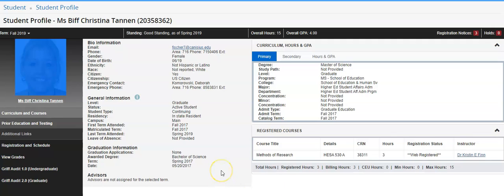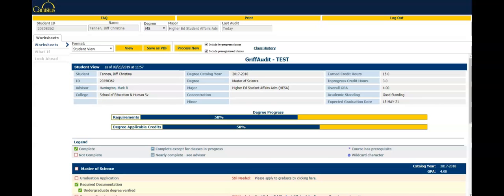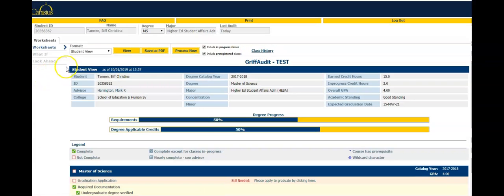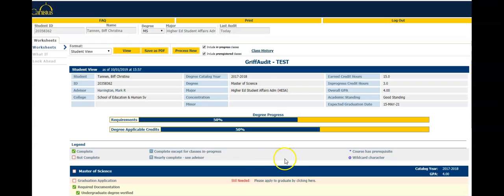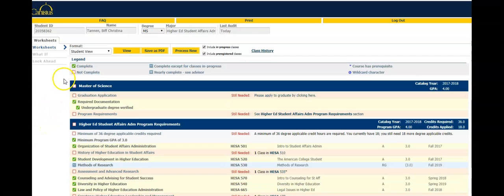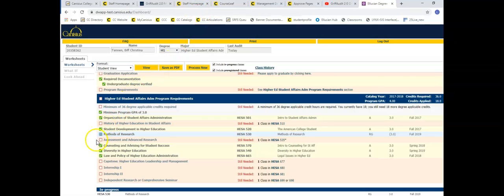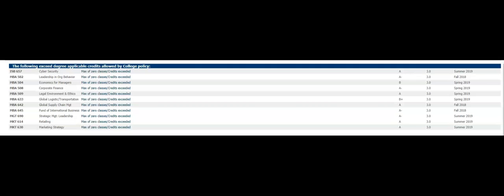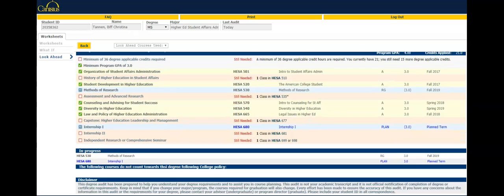Understanding your GriffAudit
Understanding GriffAudit 2.0